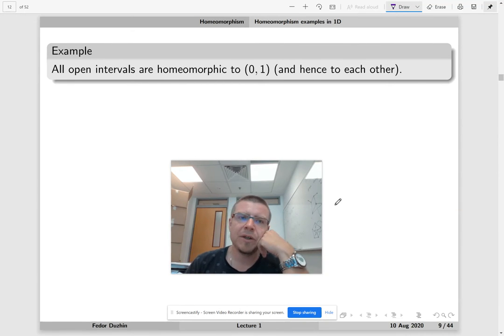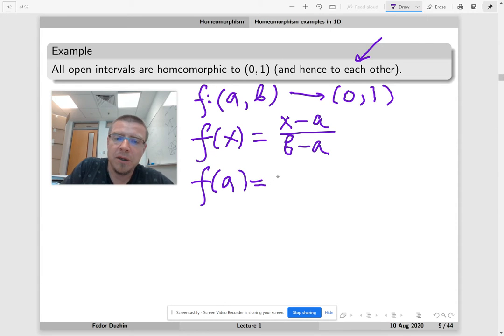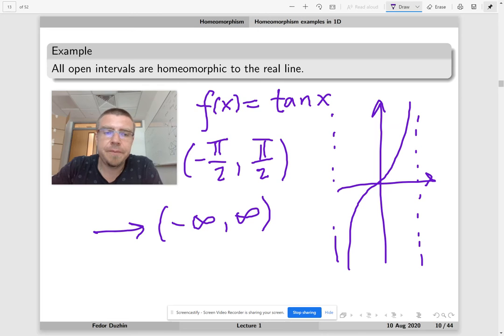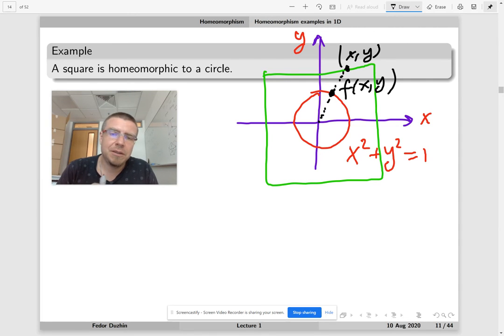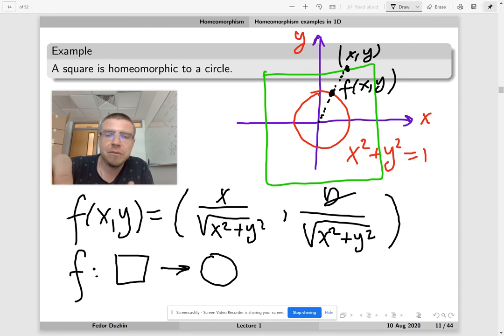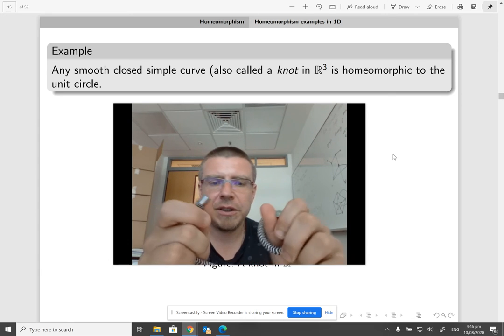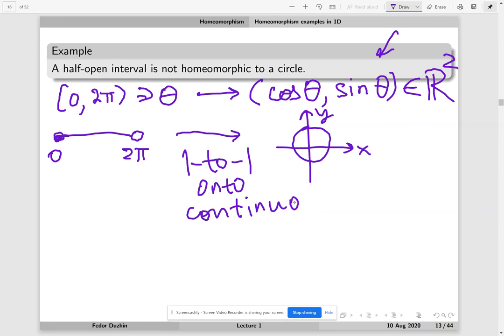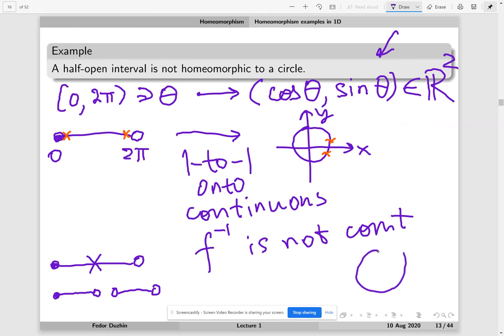MH3600 Knots and Surfaces Part 4: examples of homeomorphisms in 1D